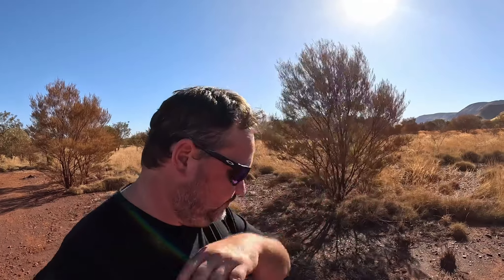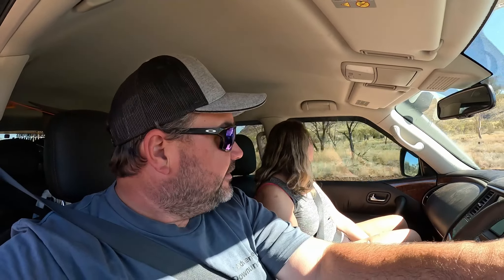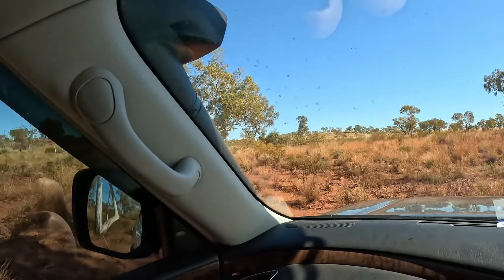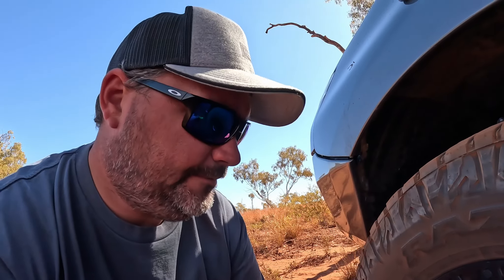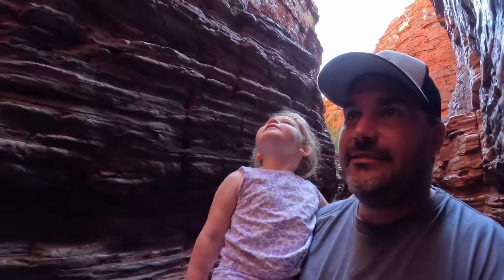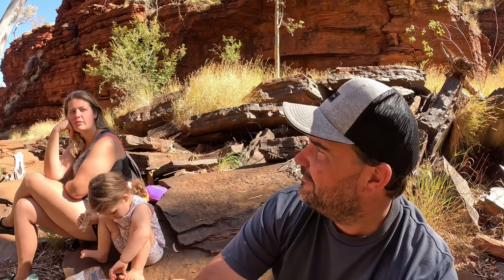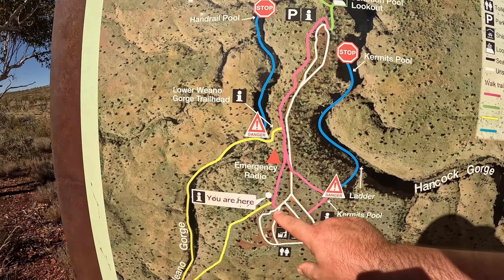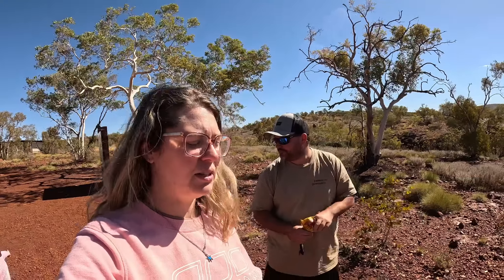Karijini NP is this Australia's best national park? ep20 of our Aussie Lap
This episode we explore Karijini national park. we check out a few gorges and walks!